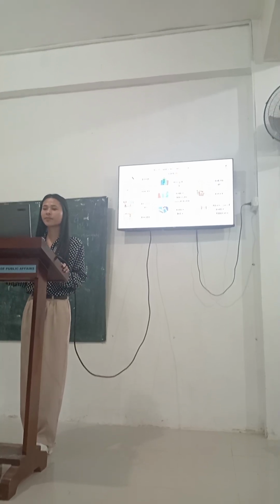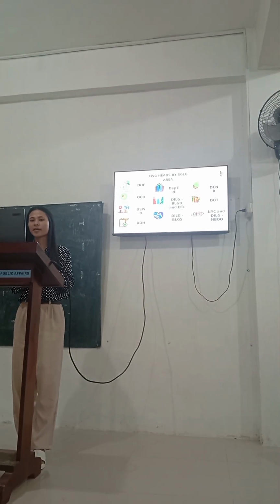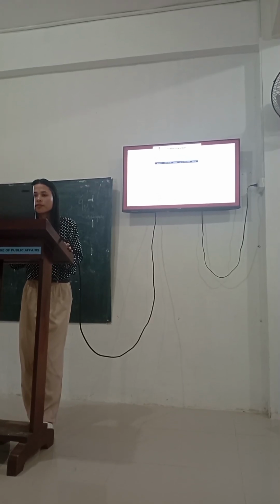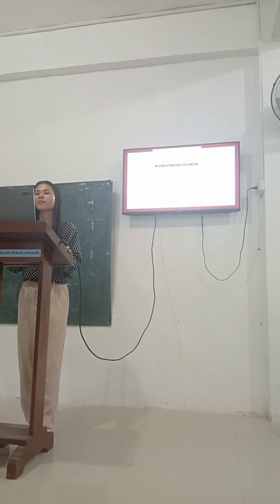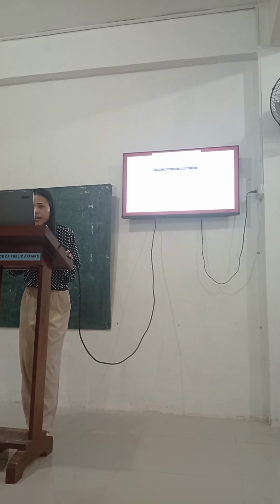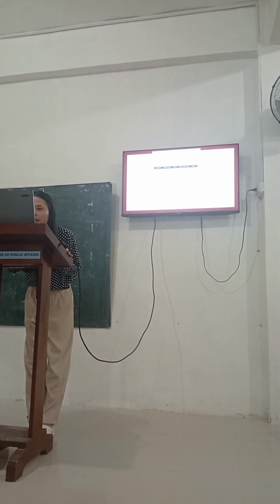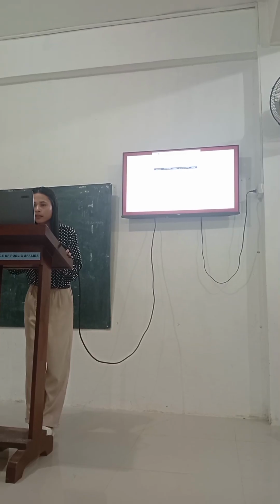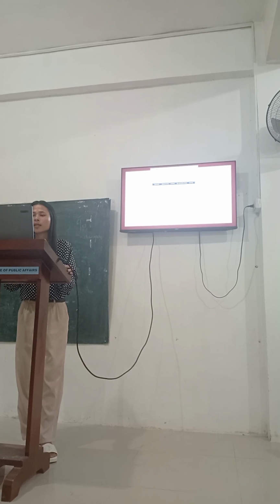Seal of Good Local Governance (SGLG) BPA 131